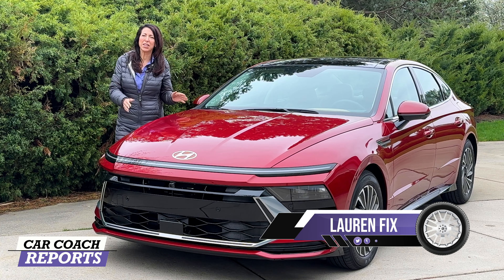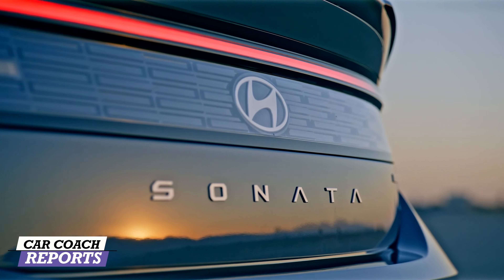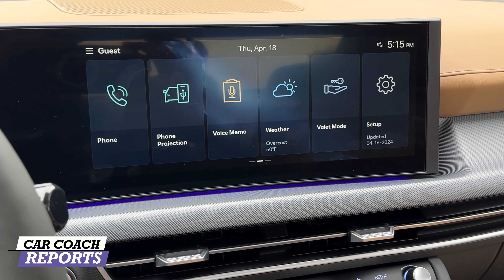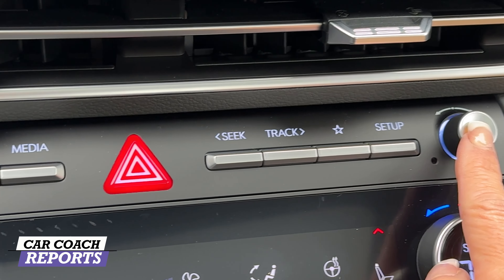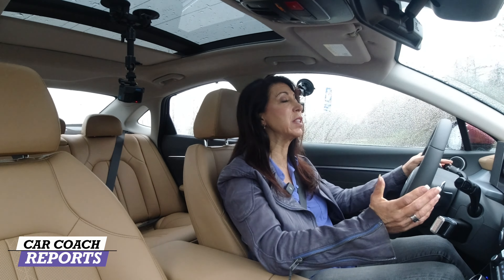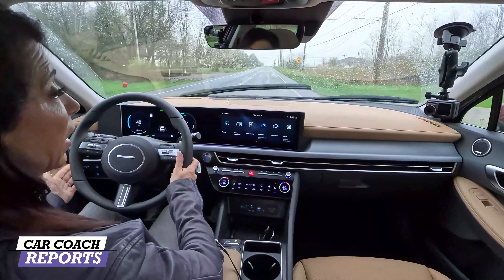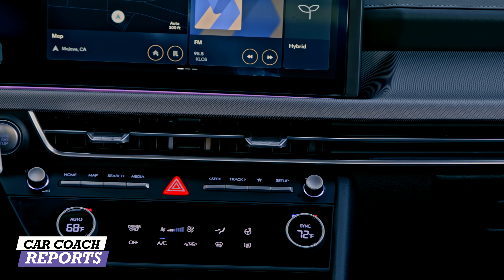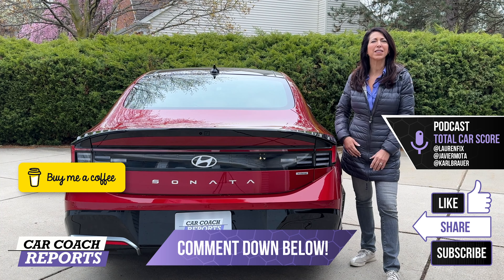Is the 2024 Hyundai Sonata Hybrid BETTER than a Honda Accord?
The 2024 Hyundai Sonata Hybrid looks sharp and comes with plenty of features. It doesn't have the sharpest driving experience in its class, but abundant space and exceptional value make it a compelling choice for a midsize sedan.

Redesigned with a sporty-looking front- and rear-end redesign. Standard dual 12.3-inch instrument cluster and infotainment displays. In addition, theres an improved center console layout; new wheels; and upholstery options. Hyundai simplified their trim lineup.

Powered by a 2.0-liter I-4 gasoline engine paired with a 51-kW electric motor. It produces 192 hp, sent through a six-speed automatic transmission to the front wheels. Expected 0-60-mph time of about 8.0 seconds. For 2024, Hyundai adds paddle shifters and a regenerative braking mode. It gets 47 mpg combined.

Standard driver assist and active safety features should include adaptive cruise control, lane keep assist, front automatic emergency braking, and automatic high-beams. Enhanced semi-autonomous highway driving capability, camera-based blind-spot monitors, and front and rear parking sensors should be optional or included depending on trim.

Price Range:
SEL $30,800
Limited $37,200

** Go to our partner to get premium wireless for as low as $15 a month. New activation and upfront payment of $45 for 3 mo. service required. Taxes & fees extra. Unlimited plans using more than 40GB/mo. will experience lower speeds with video streams at ~480p. Restrictions apply. See trymintmobile.com for more details.

➡️ Listen to the Total Car Score Podcast with Lauren Fix, Karl Brauer, and Javier Mota on all platforms

The Fix Family has taken generations of passion, pride, & automotive expertise to create unique auto products & books that will keep you, your family, & your cars safer and running better for years to come.

0:00 2024 Hyundai Sonata Hybrid
0:25 major changes
1:58 interior details
2:48 technology / safety
5:42 engine specs
6:25 Test Drive
9:51 Cargo space
10:08 Competitors
10:16 Pros / cons
10:45 Price